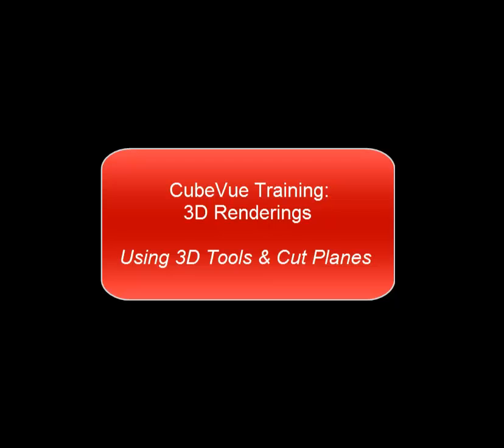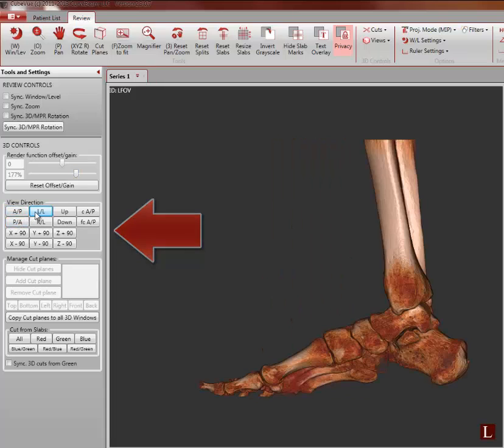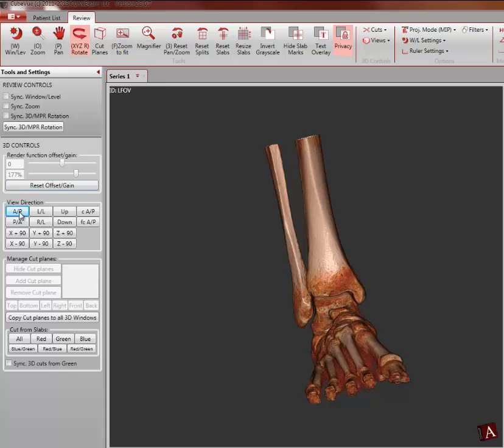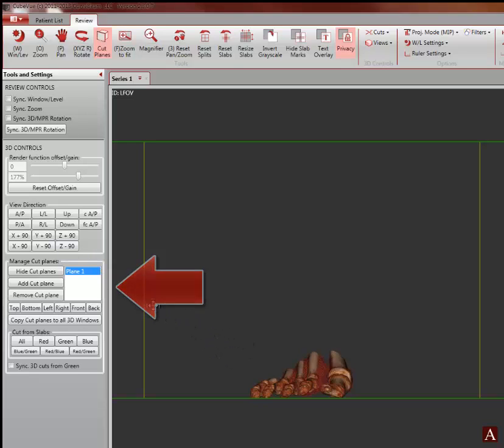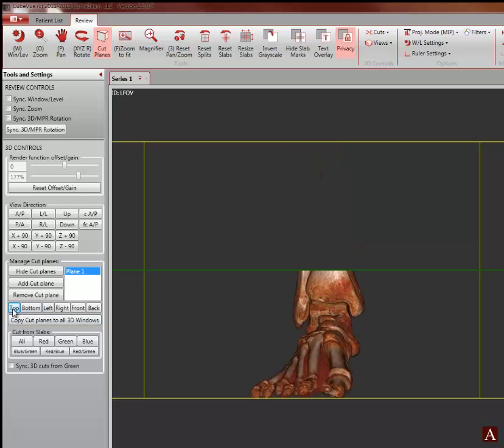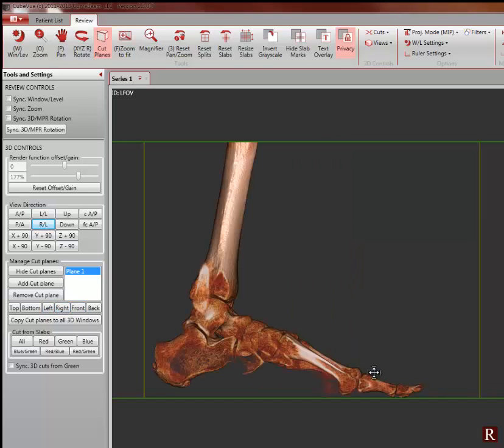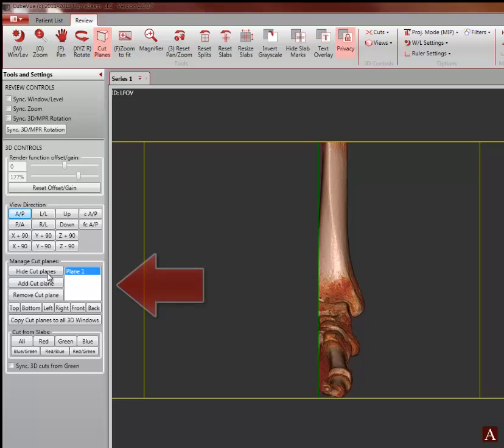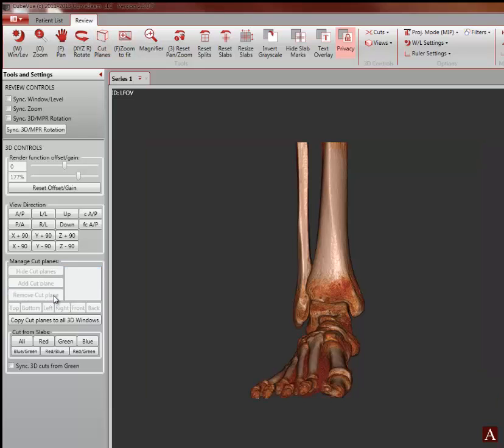3D and cut planes